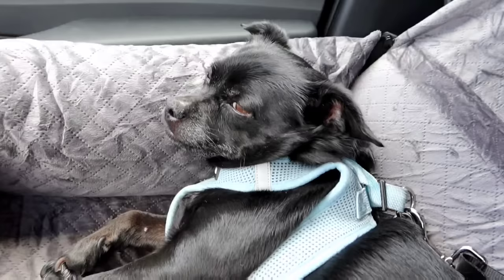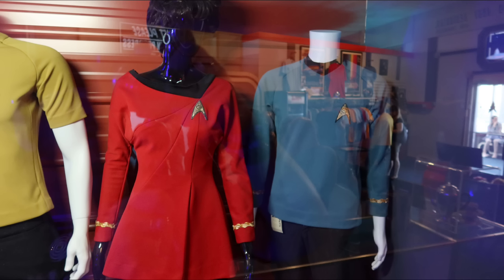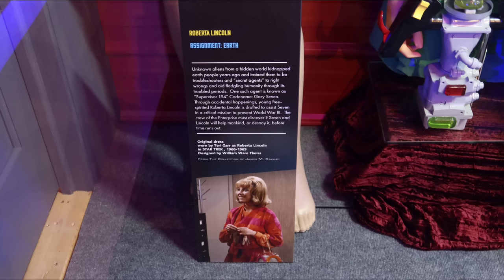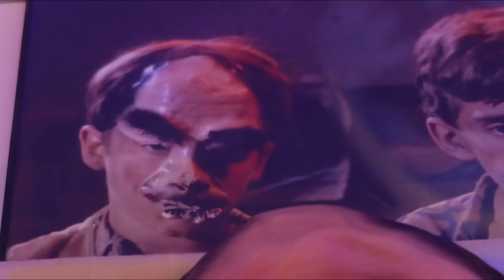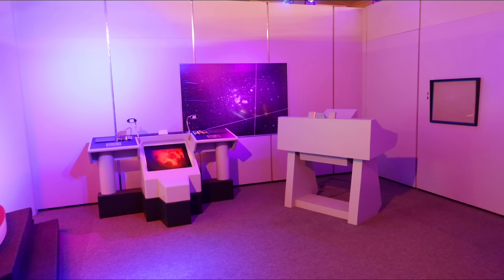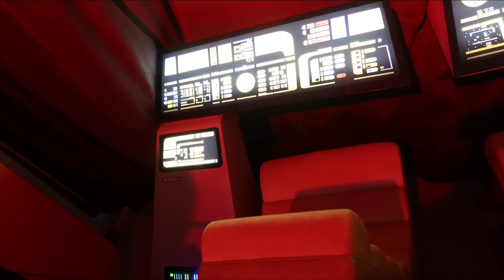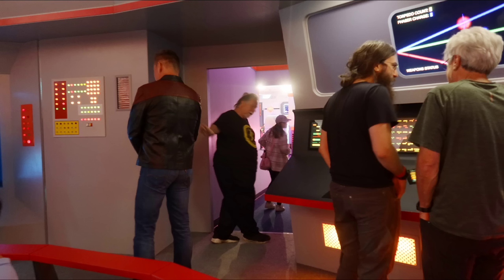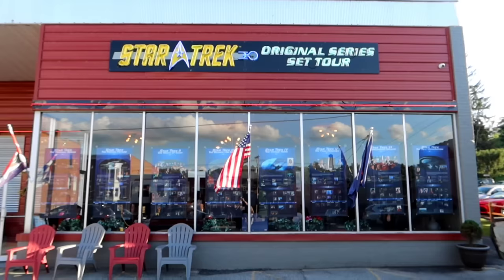Tour of The Original STAR TREK Set At DESILU At Trekonderoga | James Cawley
Elvis Give Me Tour of THE Original STAR TREK Set from DESILU At Trekonderoga James Cawley